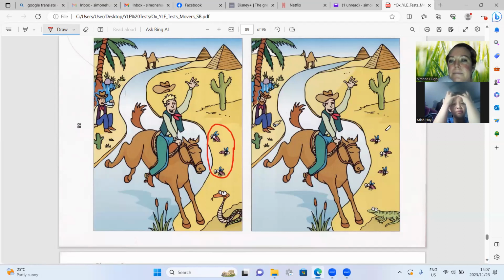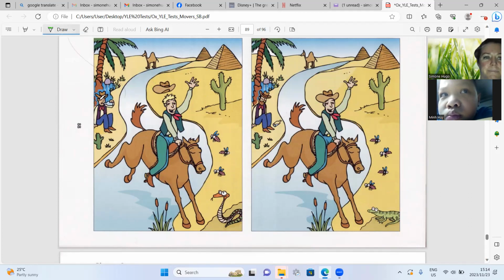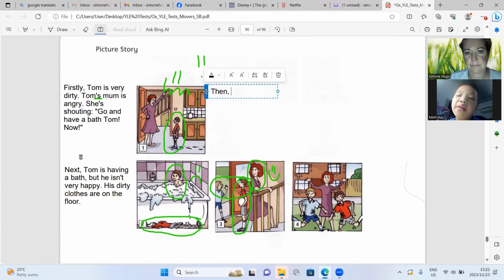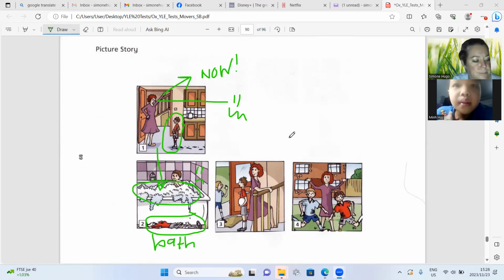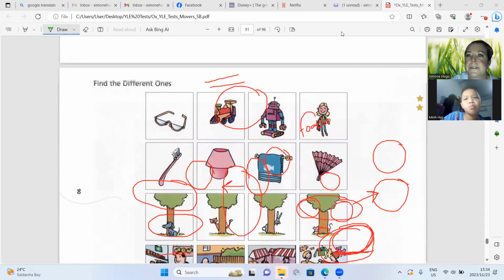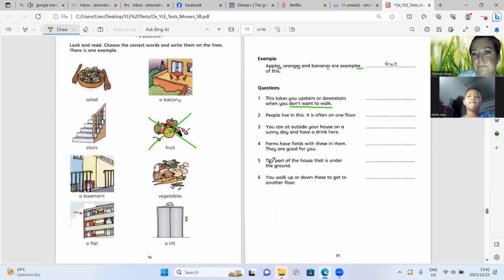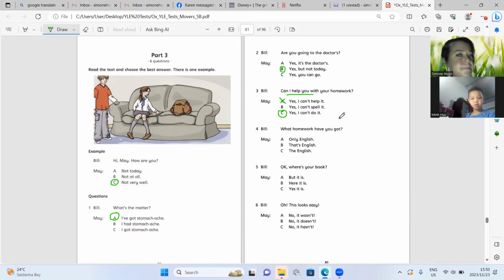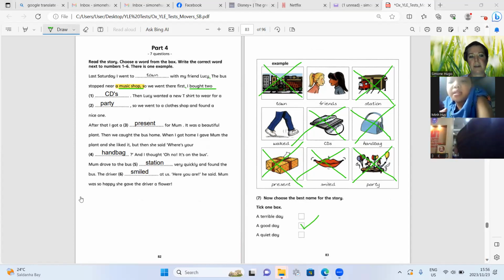YLE Birds Movers Minh Huy4c 23 11 2023